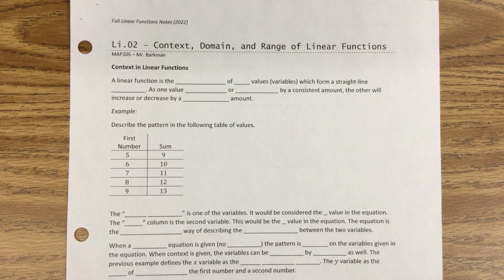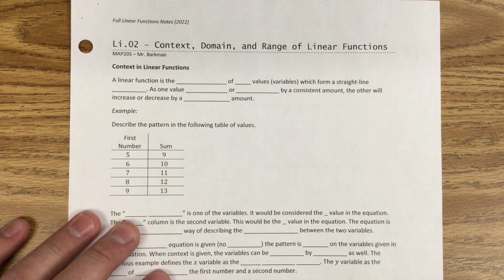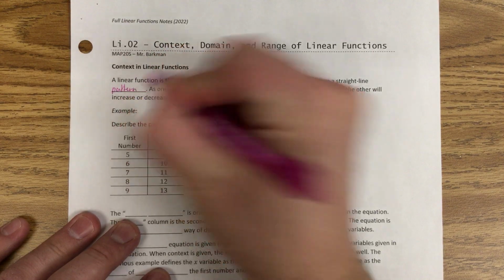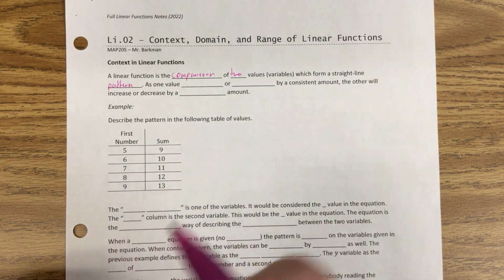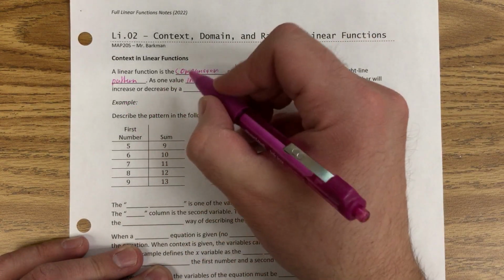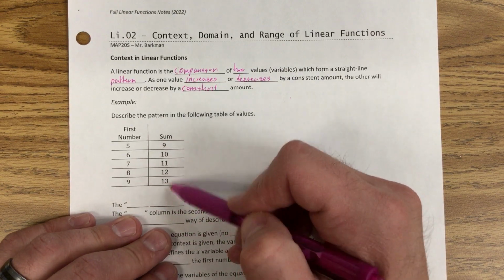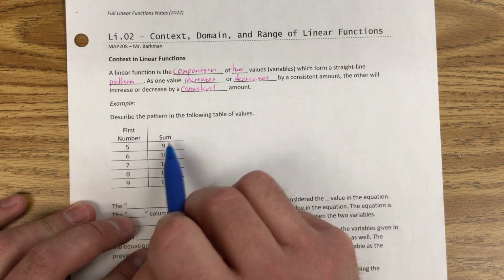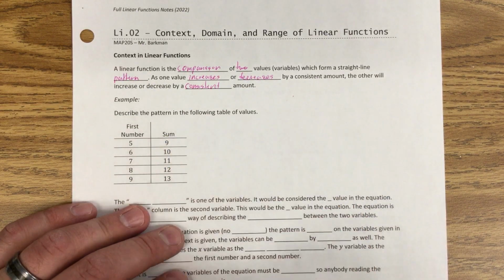Li 02 51 Context in Linear Functions